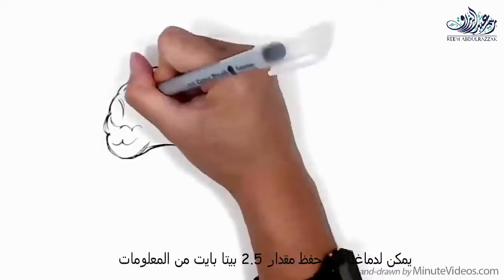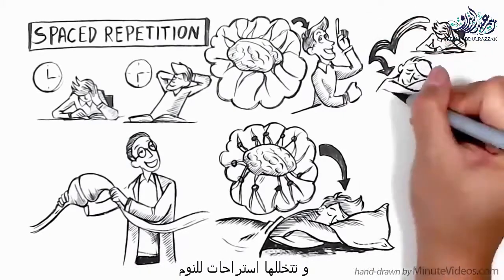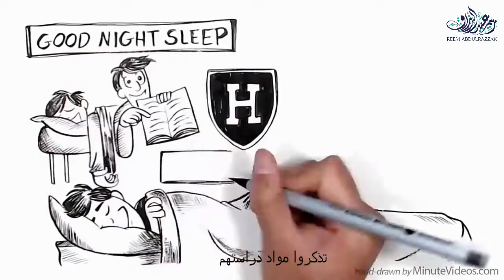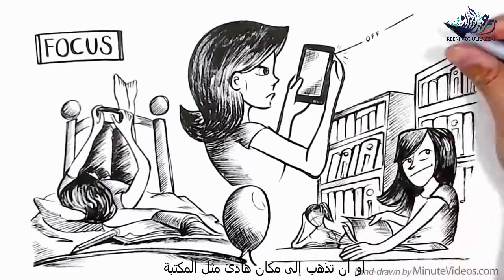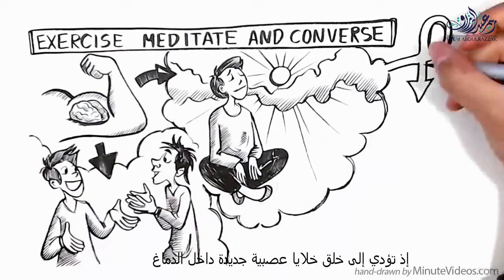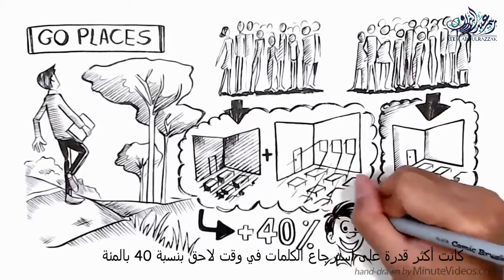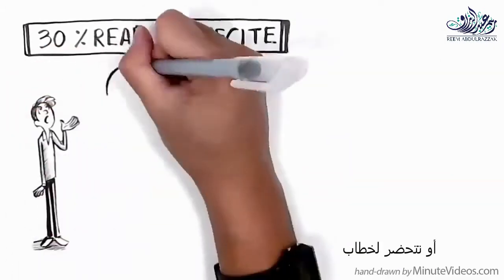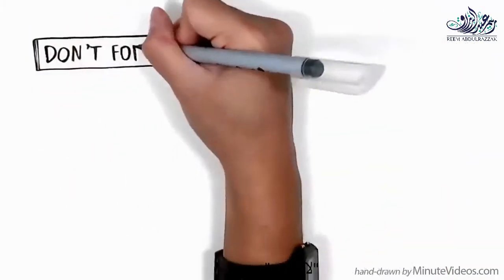إرشادات علمية للمذاكرة